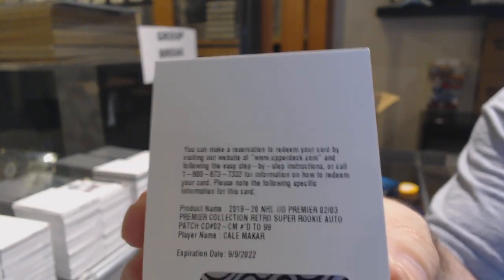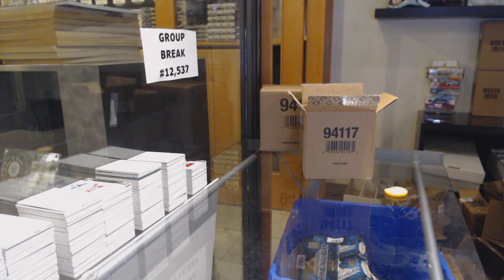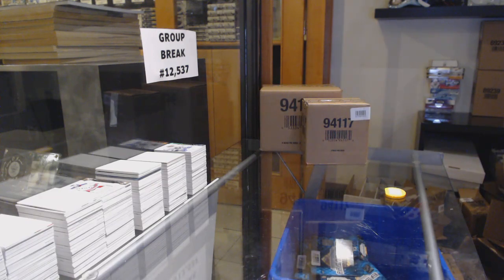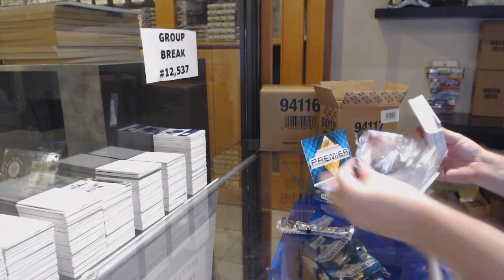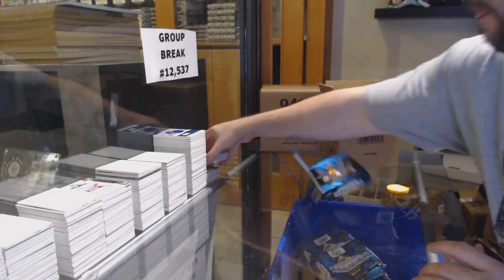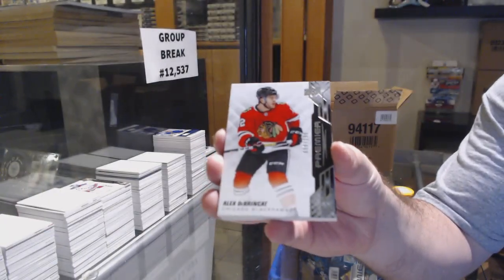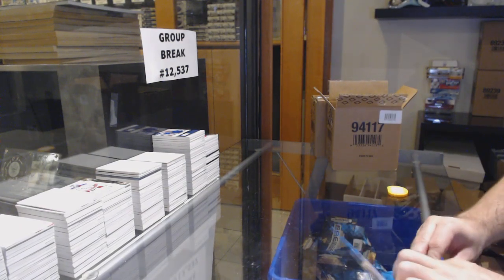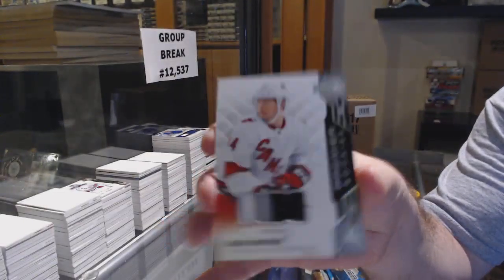19-20 Upper Deck Premier Hockey 20 Box Case Break - C&C GB #12,537